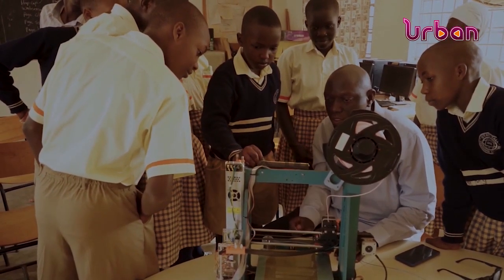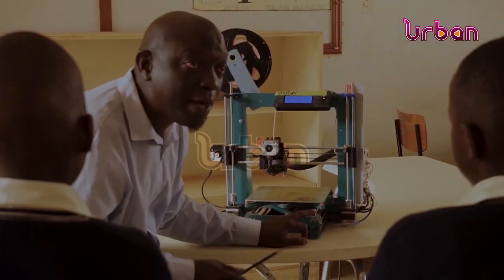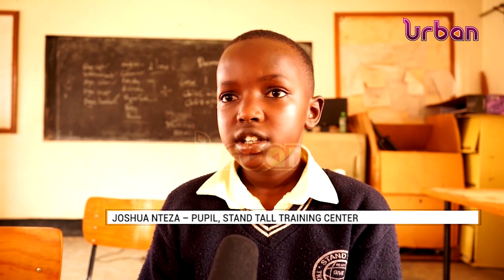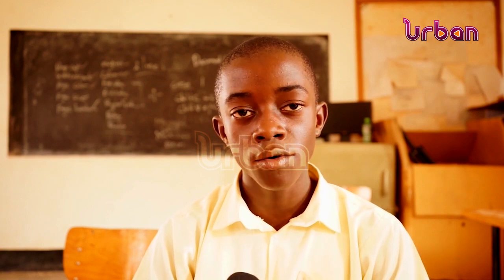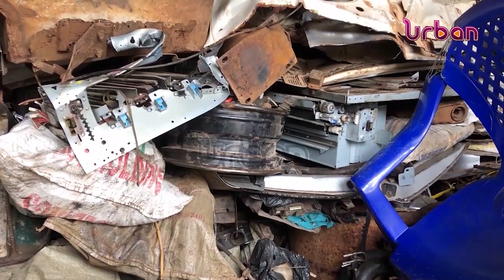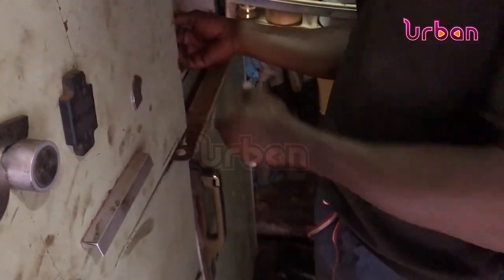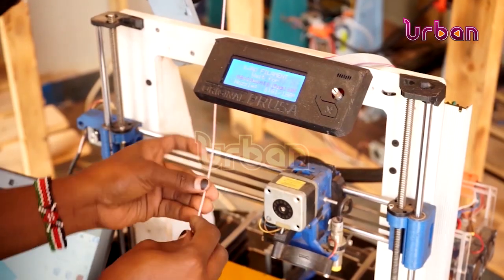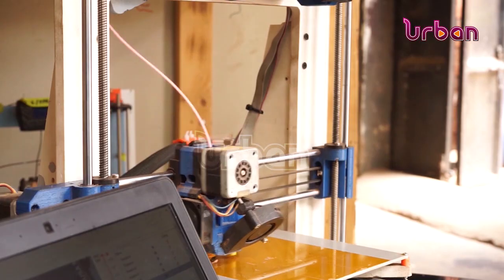Teaching children 3D printing